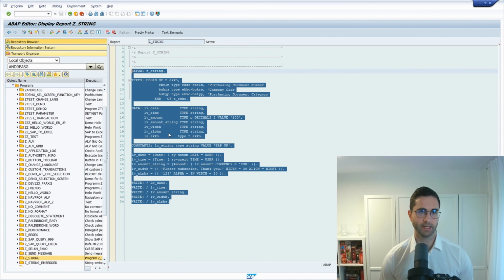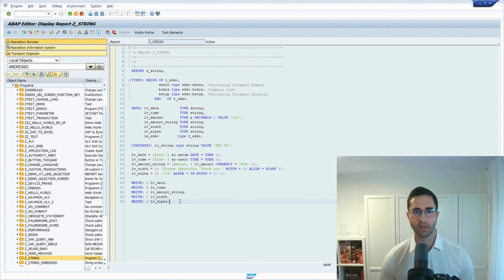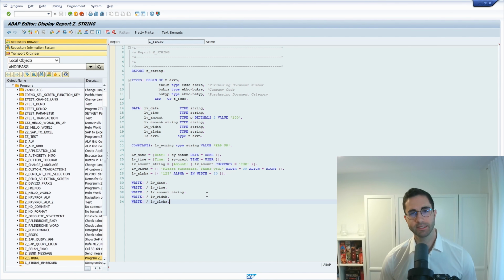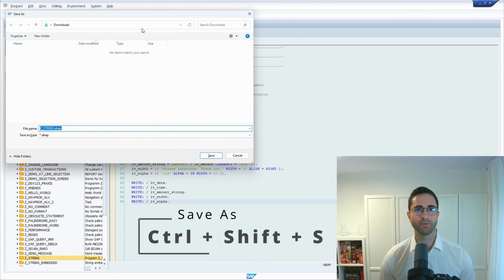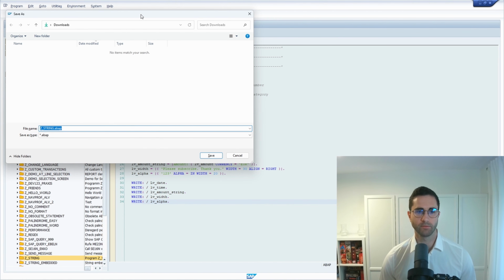Download ABAP Code (Save As) | ABAP Tip #32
Welcome to the 32nd video in my 100 ABAP Tips & Tricks series!
Learn how to download ABAP code to your local computer and read it in any editor that you prefer.

🎬 Content Timestamps:
00:00 - Intro
00:16 - Download ABAP coding
01:00 - Save As ABAP coding
01:58 - Outro